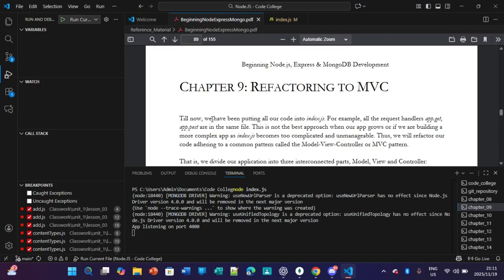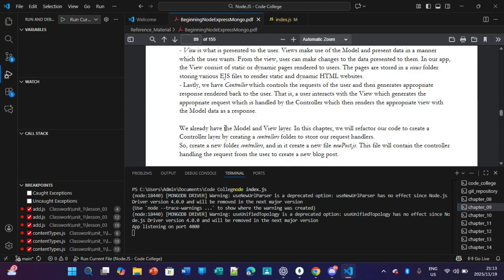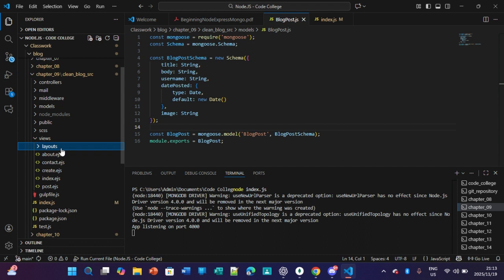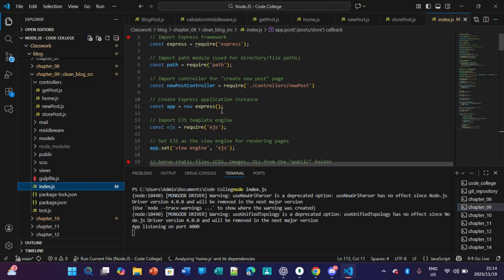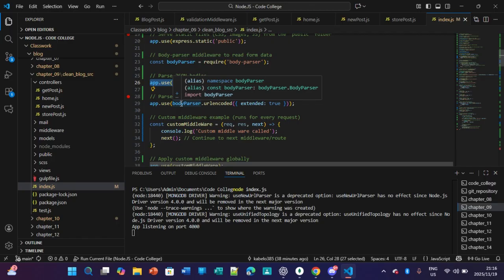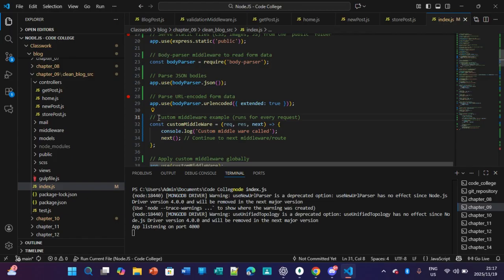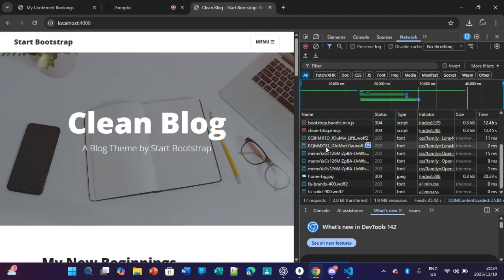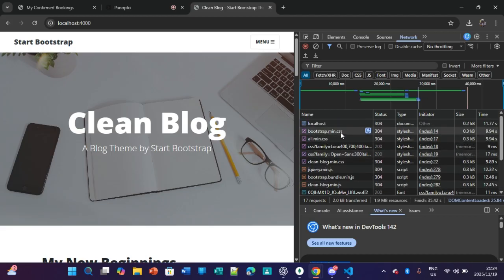(Chapter_09)(Blog)(Bhabha Tracy September)(Debugging)(BeginningNodeExpressMongo.pdf):(Code College).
Chapter 9 of "Beginning Node.js, Express & MongoDB Development" by Greg Lim focuses on Refactoring to MVC (Model-View-Controller).
This chapter guides the reader on how to restructure an Express.js application to follow the MVC architectural pattern. This involves:
Separating concerns: Moving application logic into distinct components (models, views, and controllers) to improve organization, maintainability, and scalability.
Models: Defining the data structure and logic for interacting with the MongoDB database.
Views: Handling the presentation layer, typically using a templating engine like Pug or EJS to render dynamic HTML.
Controllers: Managing the flow of data between models and views, processing user input, and orchestrating responses.
By the end of this chapter, the application's codebase will be more modular and easier to manage, adhering to a widely recognized and beneficial design pattern in web development.
Chapter 9 of Beginning Node.js, Express & MongoDB Development covers user authentication, dynamic navigation using the EJS templating engine, and content creation for a blog application, including user login, displaying different navigation options based on login status, and enabling users to create and display new blog posts with images, author names, and dates. The chapter focuses on integrating front-end interactions with back-end logic to manage user sessions and persistent data. For the full content of this chapter, see Beginning Node.js, Express & MongoDB Development.
Chapter 9 of Greg Lim's book, Beginning Node.js, Express & MongoDB Development, focuses on refactoring an application to the Model-View-Controller (MVC) architecture to improve code maintainability and scalability. This chapter covers understanding the MVC pattern, structuring the project into distinct folders for models, views, and controllers, and implementing logic within these components. For more details, visit ms.iobm.edu.pk.
Chapter 9 of Beginning Node.js, Express & MongoDB Development by Greg Lim focuses on "Refactoring to MVC" architecture, guiding readers to structure their applications into a more organized design pattern. This chapter explains the core concepts of the Model-View-Controller pattern, covering the restructuring process to improve code organization and maintainability. More information is available on the azon.market website.